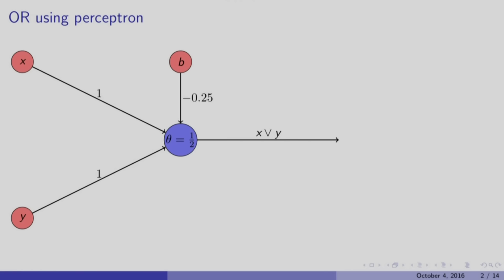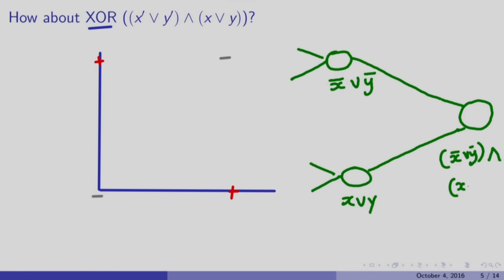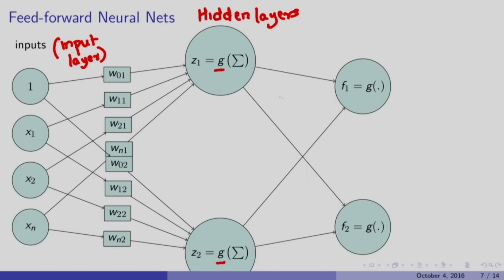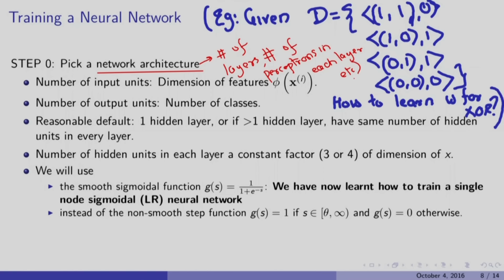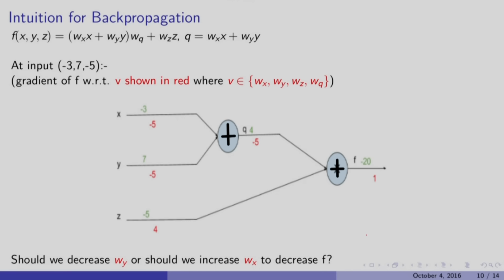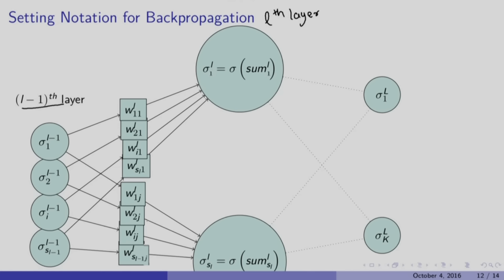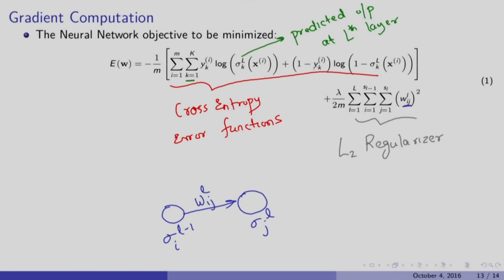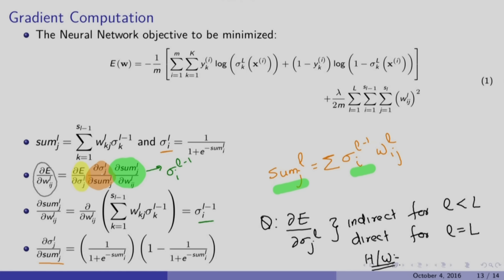AIML-S119 Neural Network Training Using Backpropagation Convolutional and Recurrent Neural Network